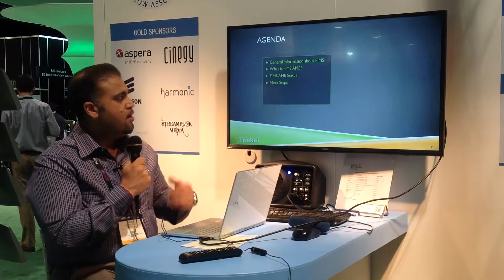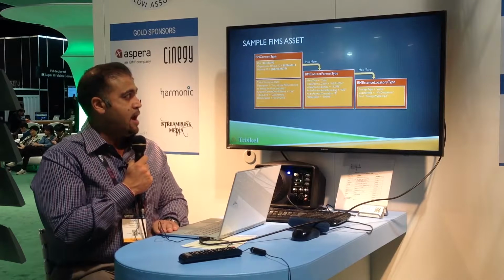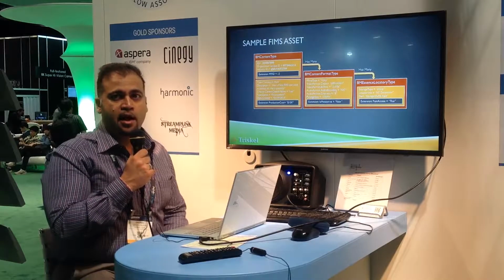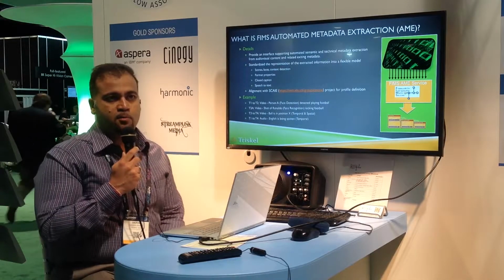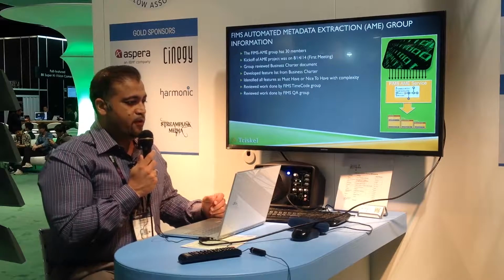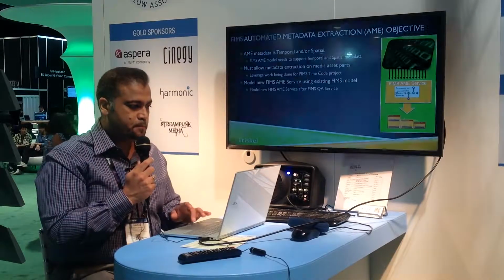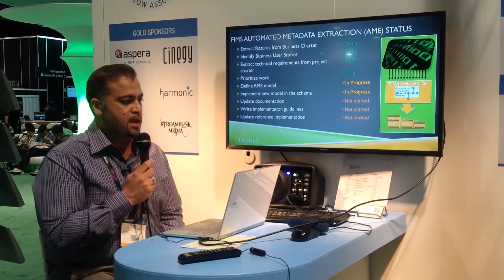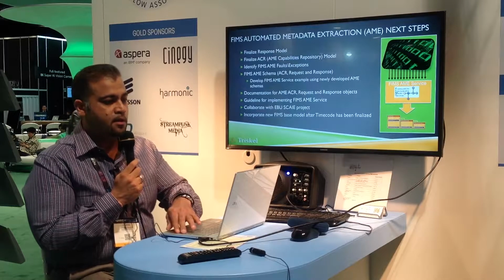fims nab2016 GauravBhasin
A report on the FIMS Automatic Metadata Extraction activities by Gaurav Basin, Triskel